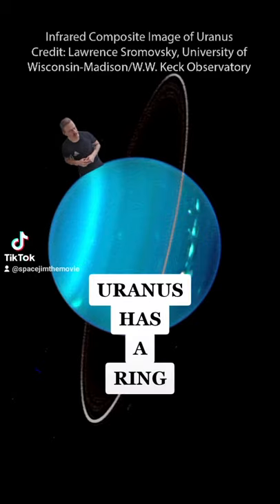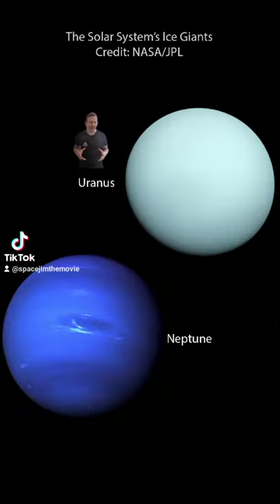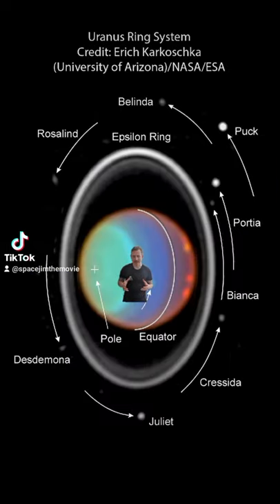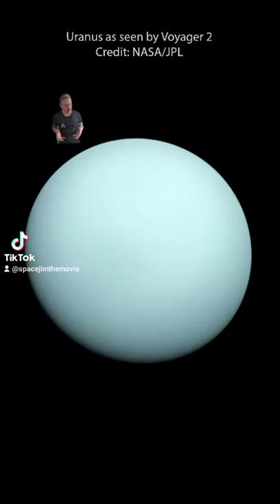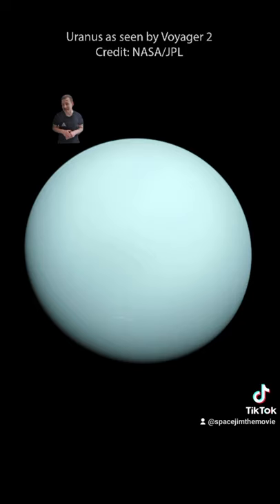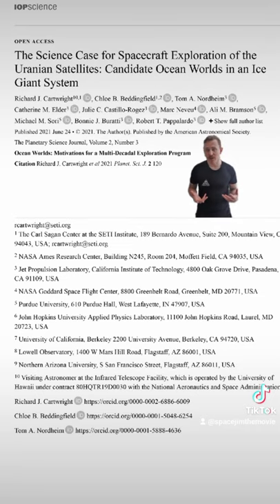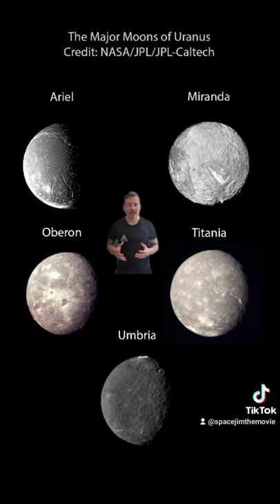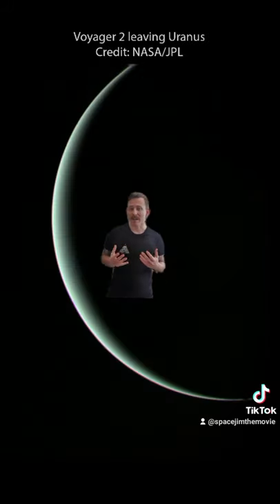It's time to return to the seventh planet from the Sun.